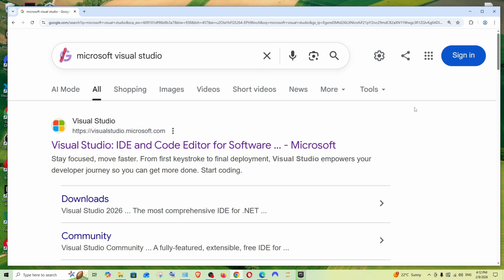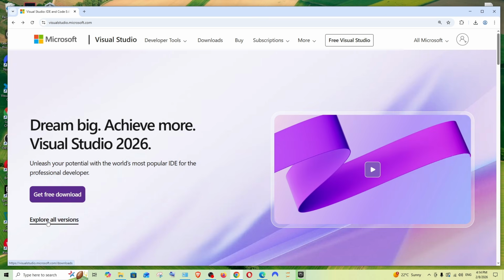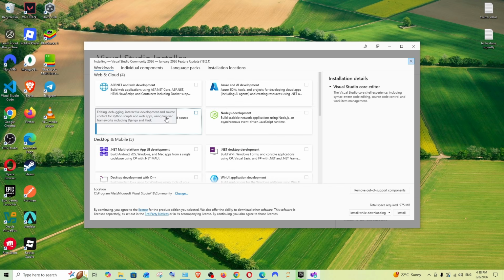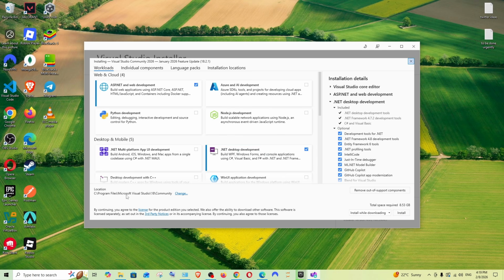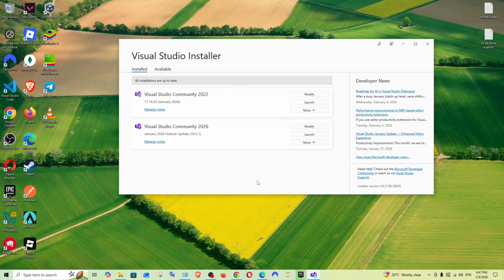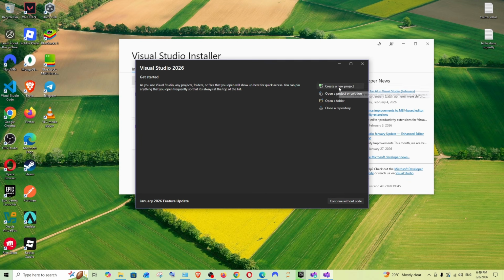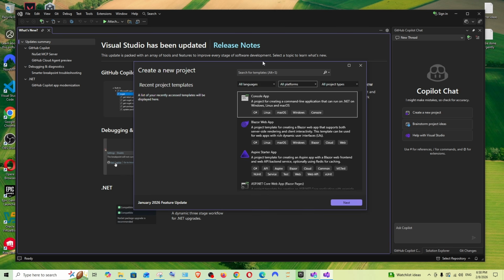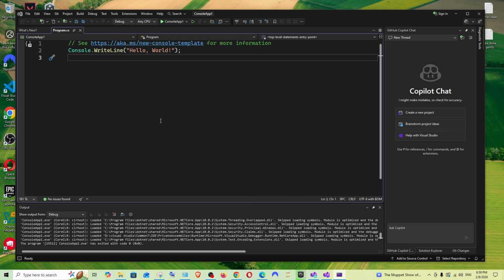How to Download and Install Visual Studio in Windows 10/11 2026 Tutorial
In this tutorial we will see how to download and install visual studio in windows 10 or 11